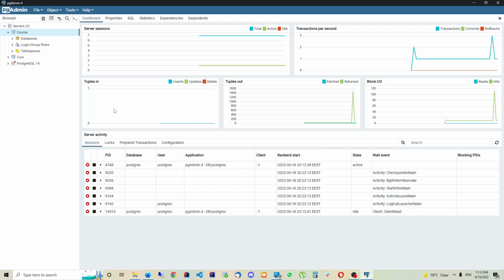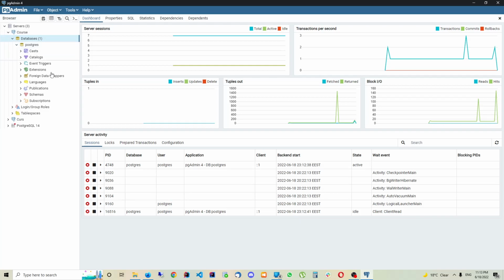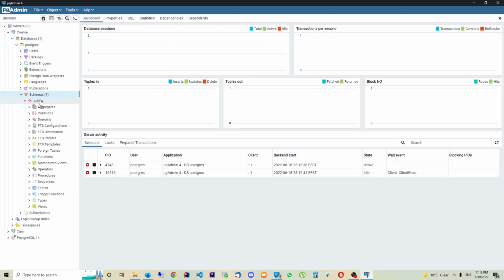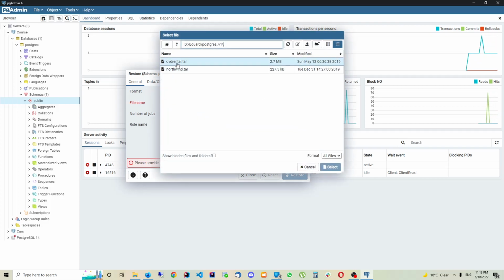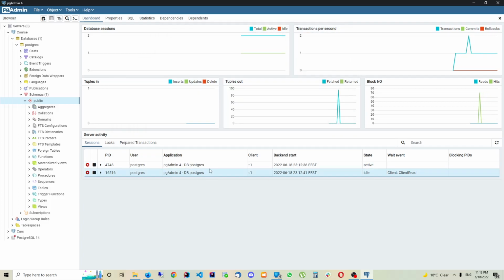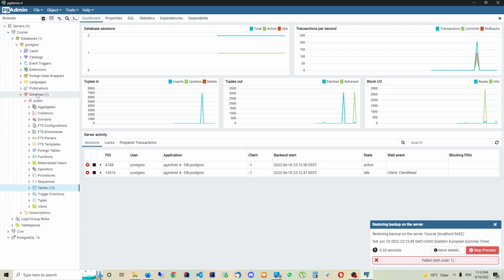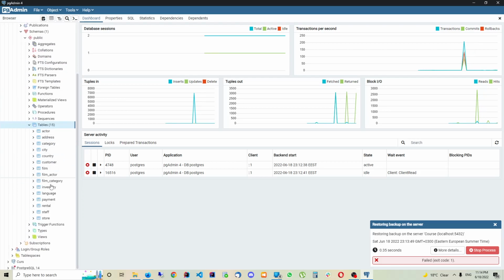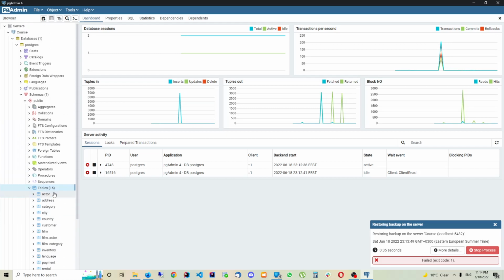POSTGRESQL Tutorial for beginners - Adding dummy data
A small PostgreSQL tutorial for future software developers who want to learn database